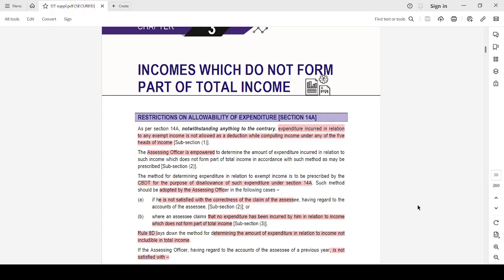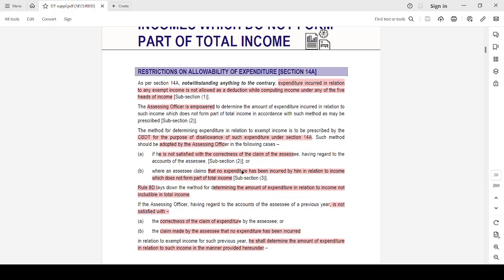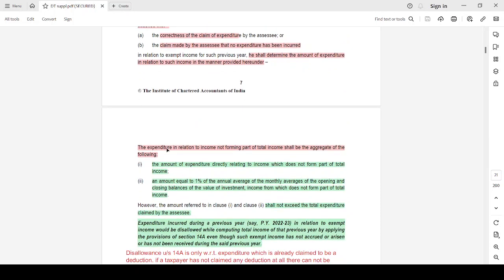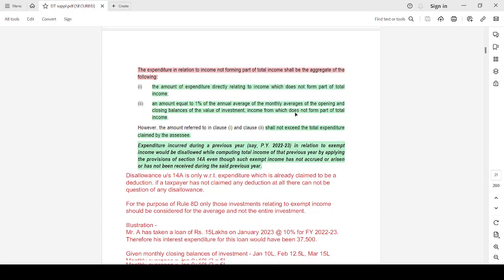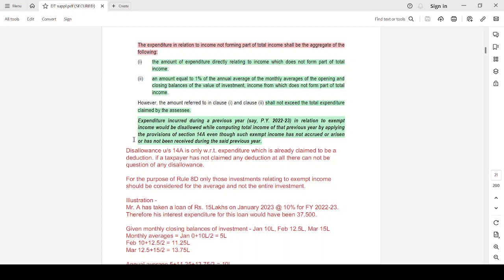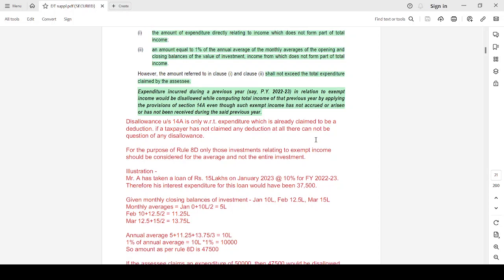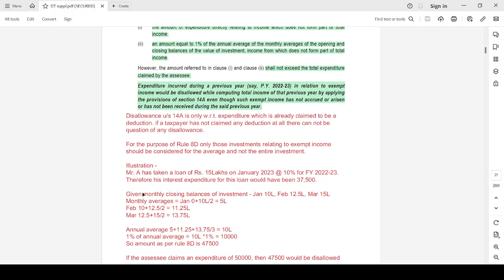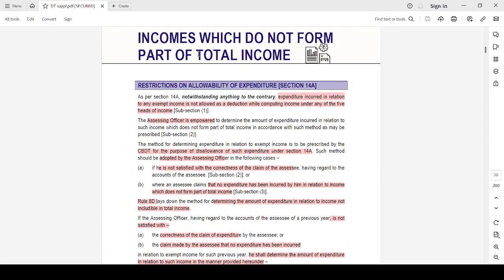Let us Recall Provisions: Section 14A & Rule8D | CA Final DT - 10mins | By Anusha Parthasarathy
Happy day!
Let us recall the provisions of Section 14A read with Rule 8D in English in 10 mins. Useful for quick revision with conceptual clarity.

Happy Learning!